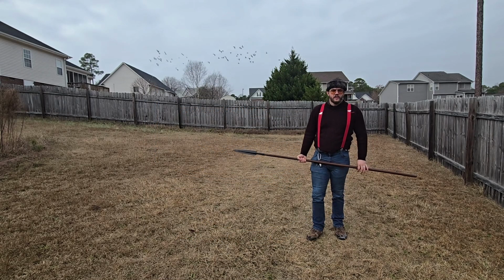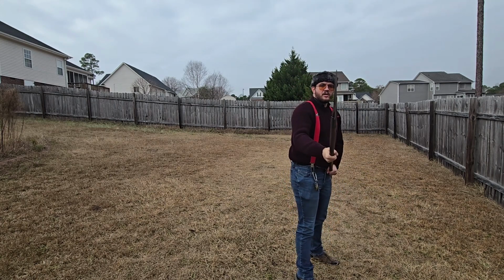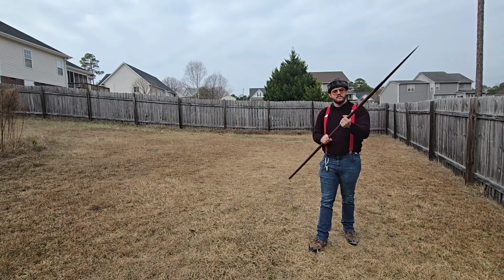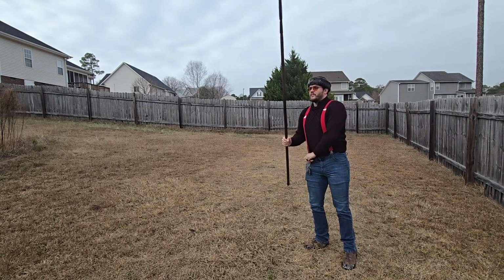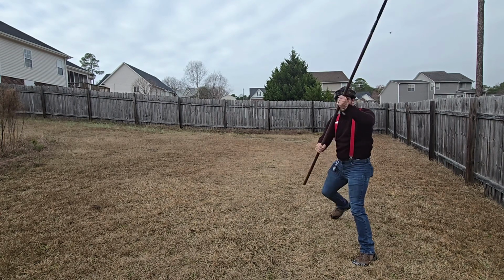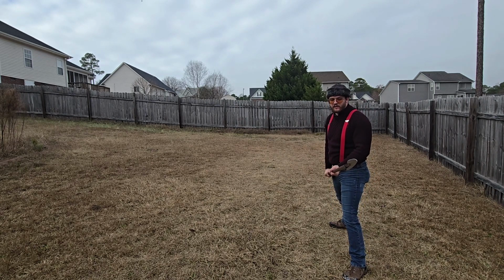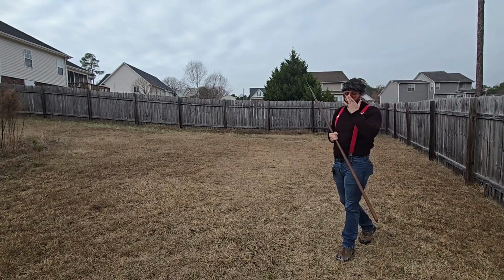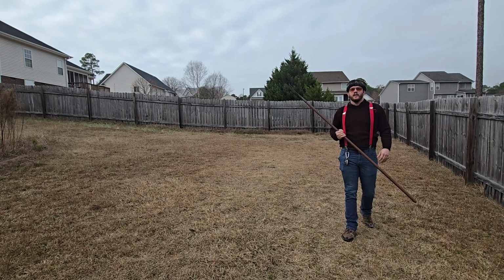Vertical cut with a neyze (spear)